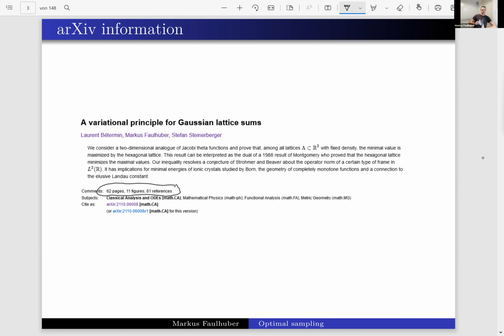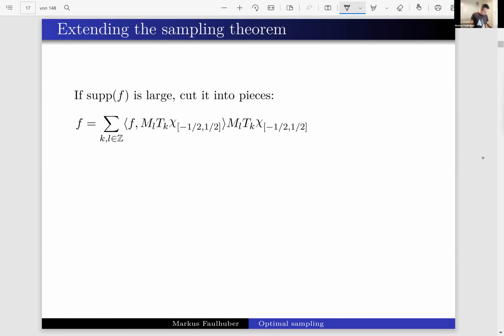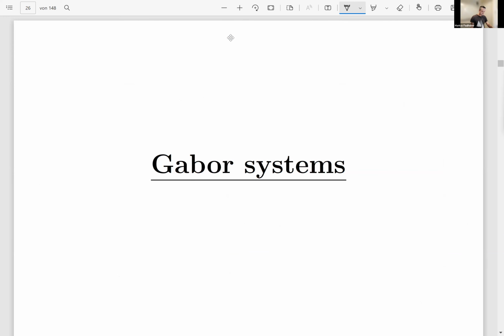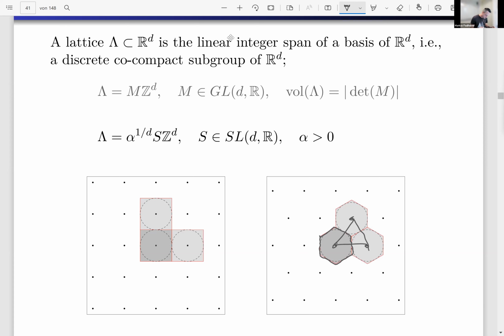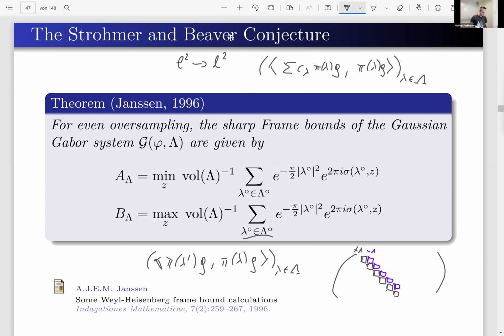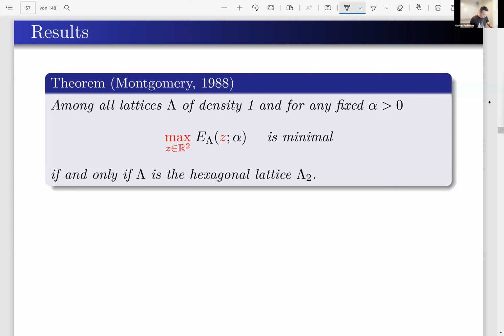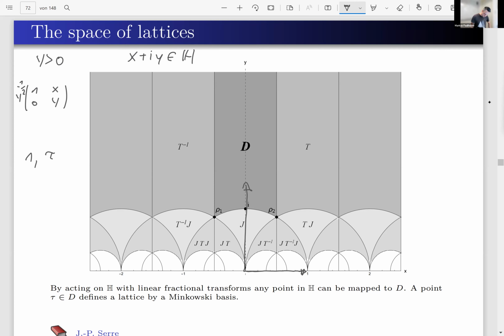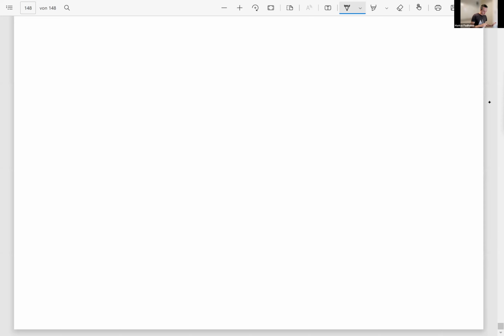1W-MINDS: Markus Faulhuber, Mar 10, 2022, Optimal sampling patterns in the time-frequency plane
We present a solution to a long standing problem on optimal sampling strategies in the time-frequency plane. The setup is the following: using time-frequency shifted Gaussian functions we know how to stably (re)construct any function from the Hilbert space of square integrable functions on the line. However, the stability of the reconstruction depends on the underlying sampling patter. The conjecture of Strohmer and Beaver stated that the hexagonal lattice should yield the minimal condition number of the associated frame operator. Recently, this conjecture has been solved affirmatively. This is joint work with Laurent Betermin (University of Lyon) and Stefan Steinerberger (University of Washington, Seattle).